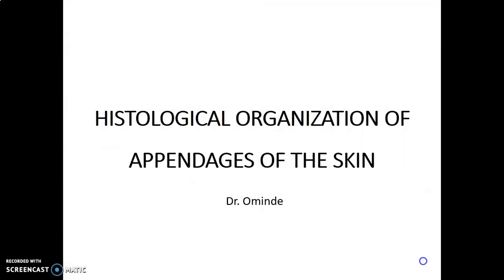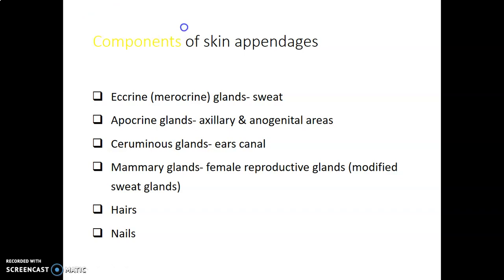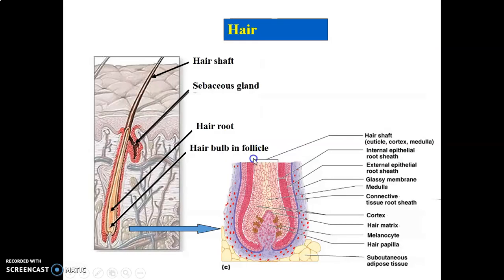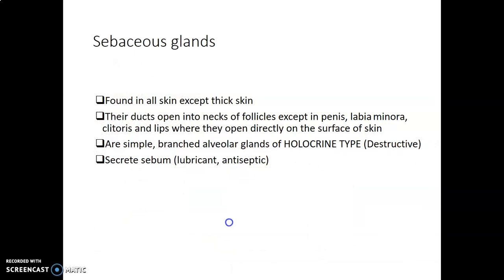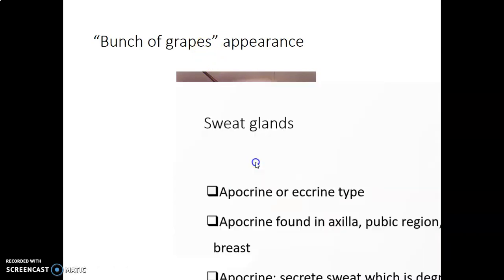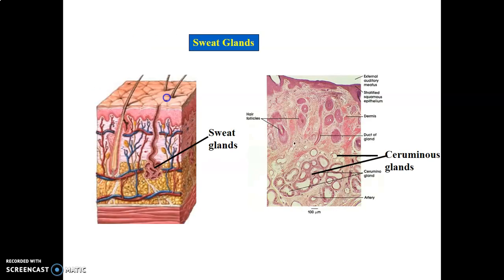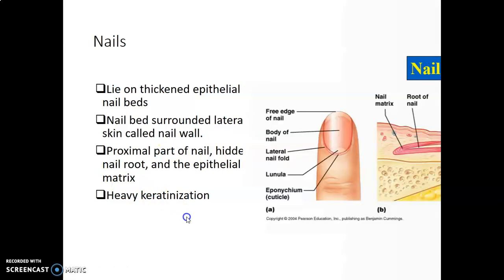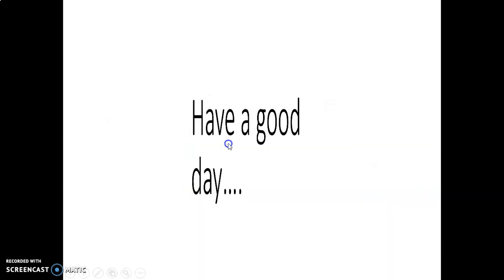SKIN APPENDAGES_ Histology_ Anatomy Book Club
Hello Welcome back! Lets talk on the appendages of the skin in this video lesson.